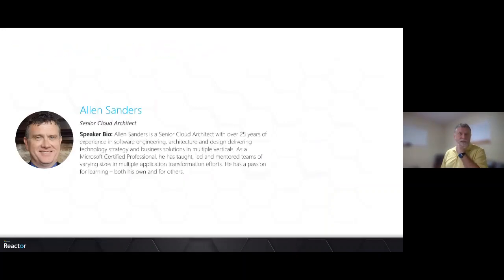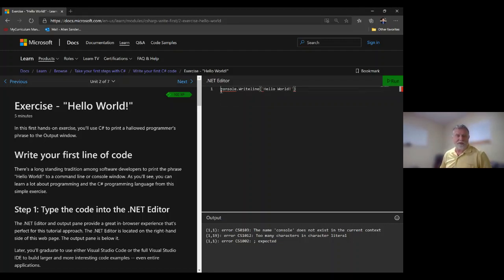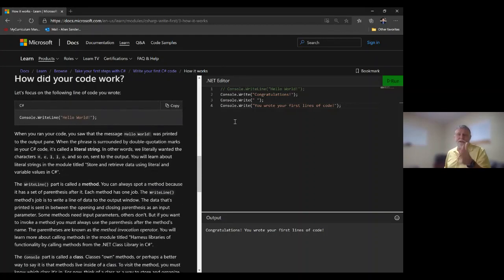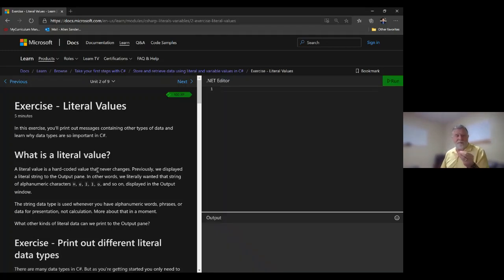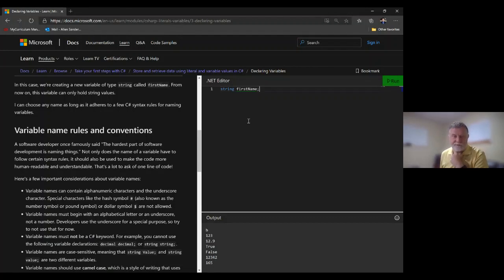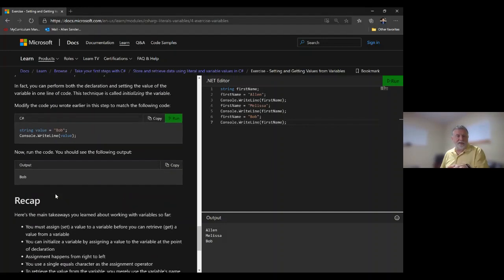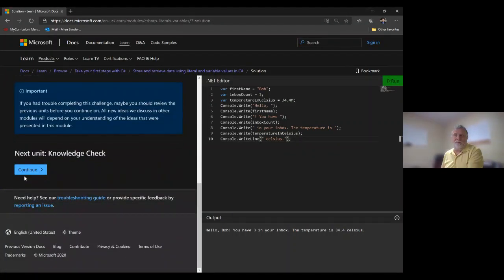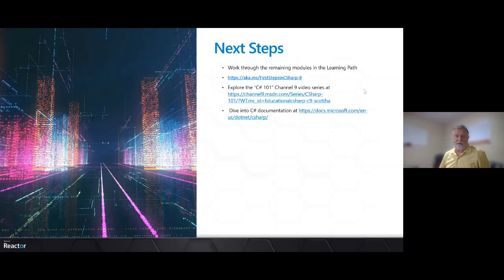Take Your First Steps with C#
The C# programming language offers great productivity, versatility, and is the most powerful programming language for the .NET Framework. If you are interested in becoming a C# programmer, this workshop is a great first step. In this workshop recording. we start learning the basics of the syntax by writing the first C# code. We then explore how to store and retrieve data in applications and how to perform basic data formatting. You will leave this workshop with an increased knowledge about programming in C# and resources to help you continue your journey. If you want to follow along, the content is in this Microsoft Learn path

Speaker: Allen Sanders

Allen Sanders is a Senior Cloud Architect with over 25 years of experience in software engineering, architecture and design delivering technology strategy and business solutions in multiple verticals. Allen is a motivated leader with experience effectively partnering with both technical and executive-level business stakeholders on the execution of multiple complex software delivery programs and Cloud migration efforts. As a Microsoft Certified Professional, he has taught, led and mentored teams of varying sizes in application transformation efforts, in the setup of secure DevOps capabilities, and in the establishment of governance programs that have helped organizations, both large and small, realize business value, achieve desired outcomes and secure sustainable evolution. He has a passion for learning – both his own and for others.

[eventID:11650]